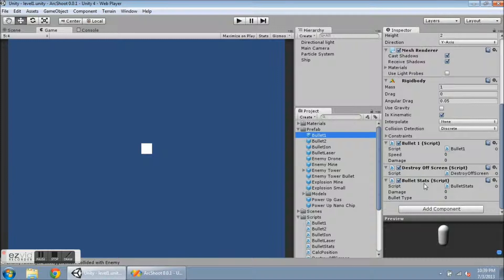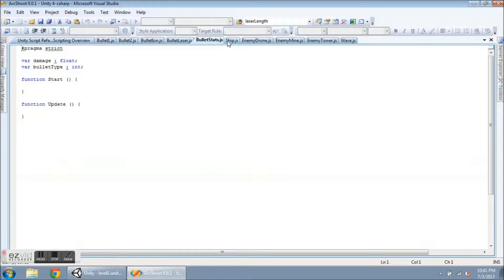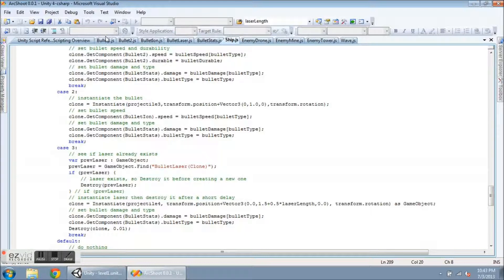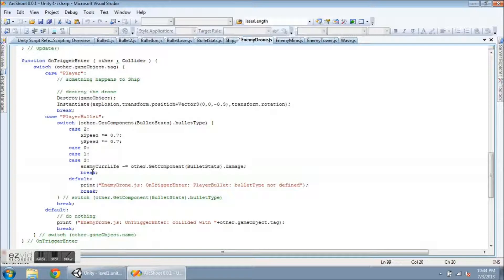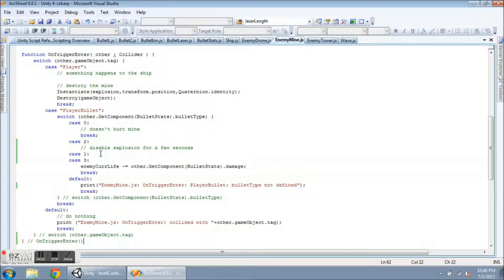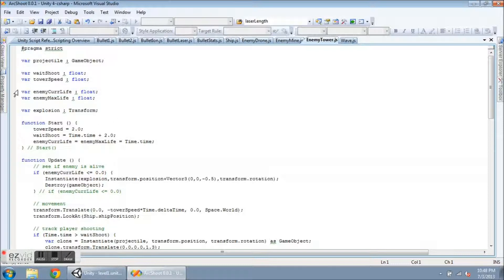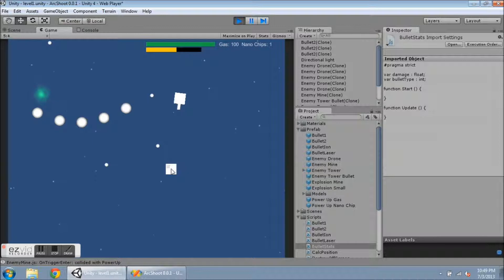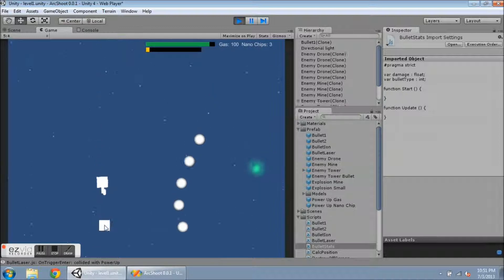ArcShoot #17: How to Create a Hit Point System in a Video Game with Unity3D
Create enemies with hit points. Instantiate bullets from the player ship and define the bullet attributes. When bullets collide with enemies, use object tags and enemy JavaScripts to determine what happens.

This video is part of my ArcShoot video game development series in Unity3D. To follow daily progress, visit brettsgamedev.strategerygames.com. For other game news, visit strategerygames.com.